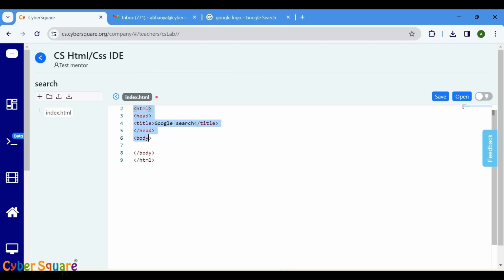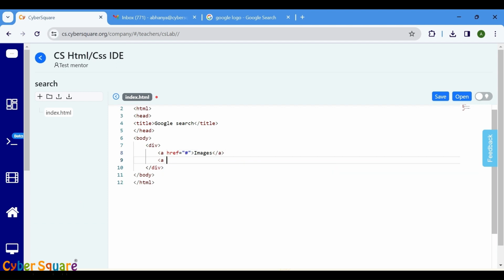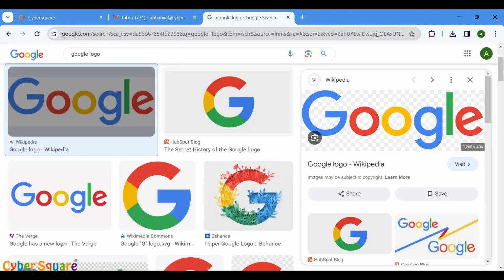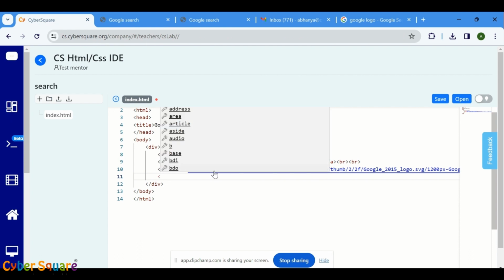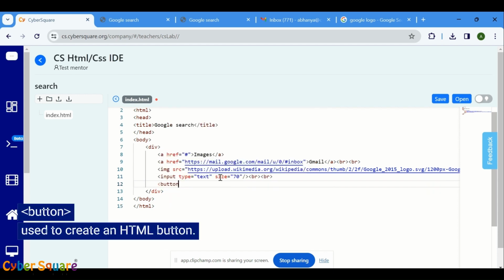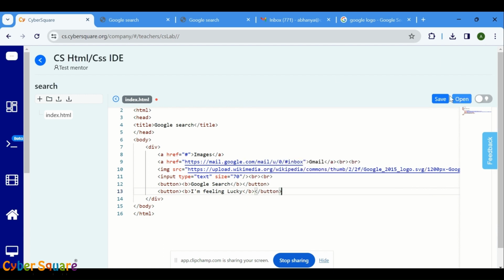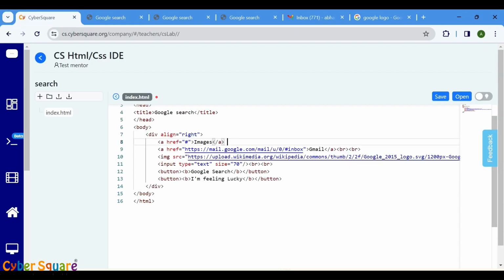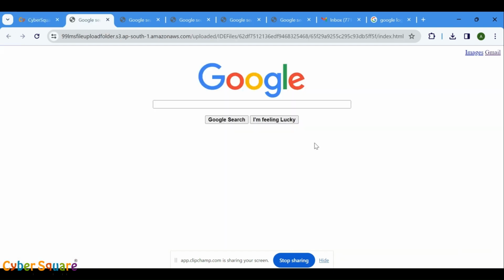Creating your first webpage (ver4)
Embark on your journey into web development with this beginner-friendly tutorial on creating a webpage using HTML! Learn step-by-step how to structure your HTML document, add text, images, links, and more to craft a visually appealing and functional webpage. Explore basic HTML tags and elements, understand the structure of an HTML document, and discover best practices for creating clean and well-organized code. By the end of this tutorial, you'll have the skills to create your own basic webpage from scratch and kickstart your web development journey.